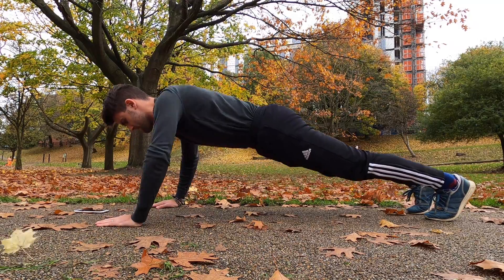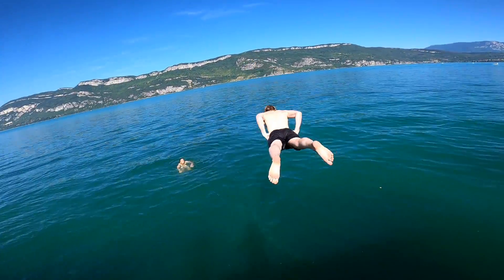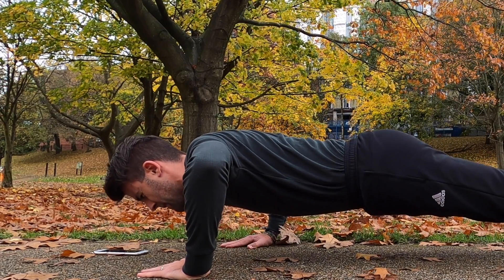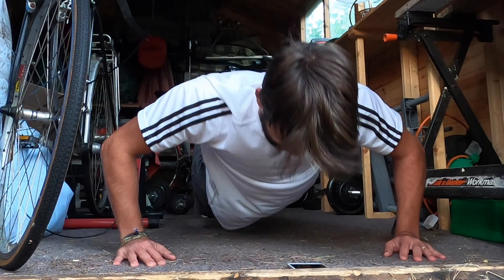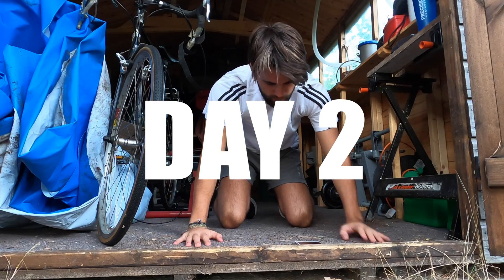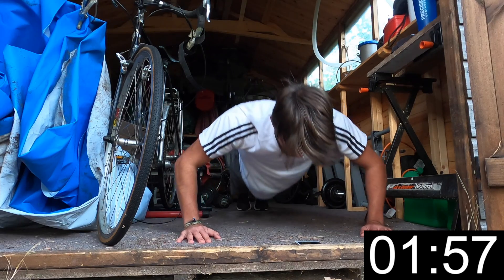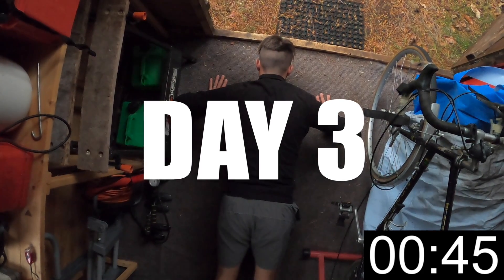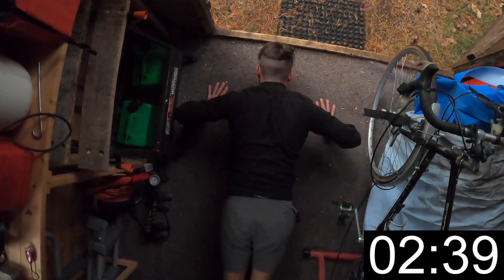HOW TO COMPLETE THE BRING SALLY UP CHALLENGE ● MY PROGRESSION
Welcome everyone! After having tried this challenge for the first time last summer, I realised how tough it was. In this video I train to be able to complete it...

I have received some comments about 'not doing the full range of motion' with my push ups. I have completed the 'full range of motion Bring Sally Up' challenge as well and have found that the push ups in this video are tougher. This is because when holding the pushup on the 'bring sally down' part of the song, you can lock your shoulders and lats in at the bottom, giving you the opportunity to rest whilst holding and therefore making the challenge easier. It is harder to hold the pushup a bit higher up as you have to engage more upper body muscles to keep you there. Try it yourself and you will understand what I mean! :)